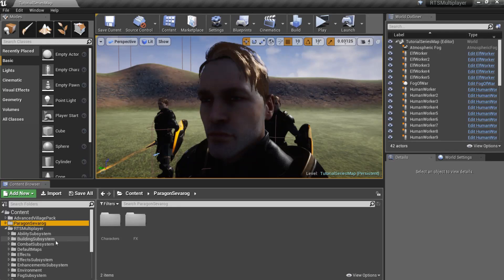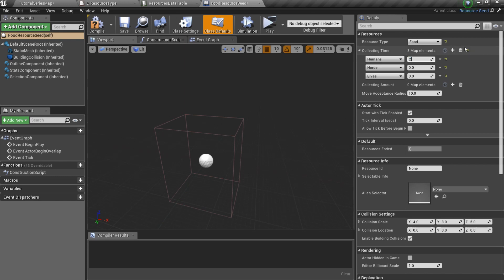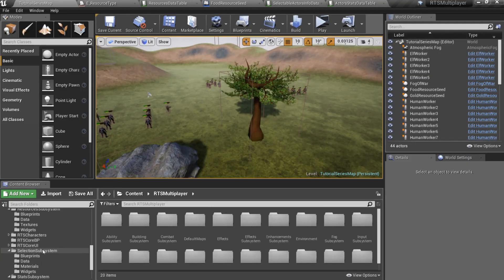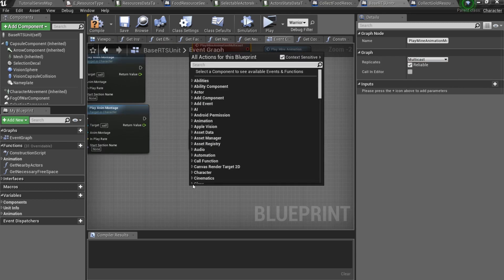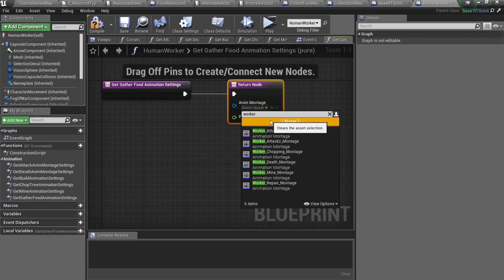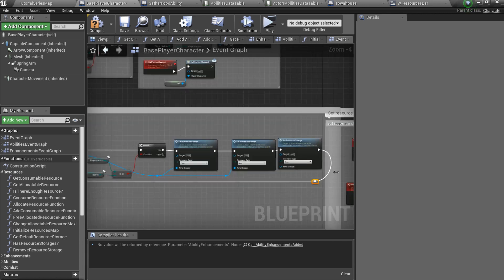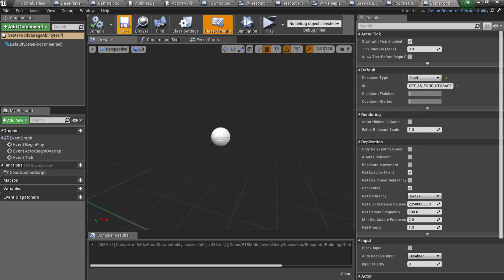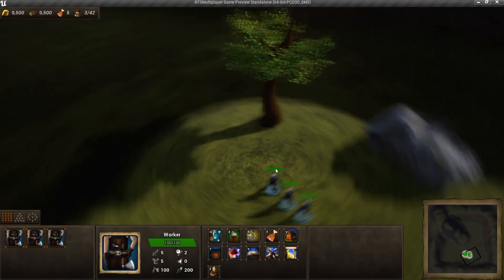RTS Toolkit Tutorial Series: Episode 9 - Resources Subsystem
In this episode we will create new resource - food.